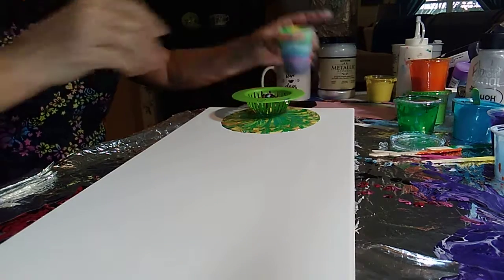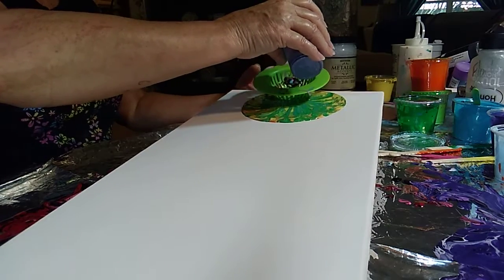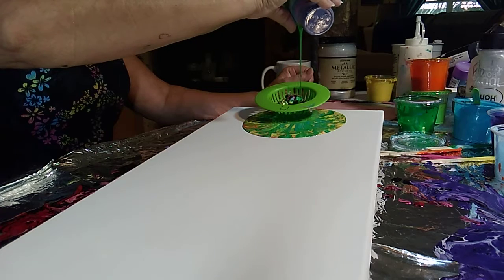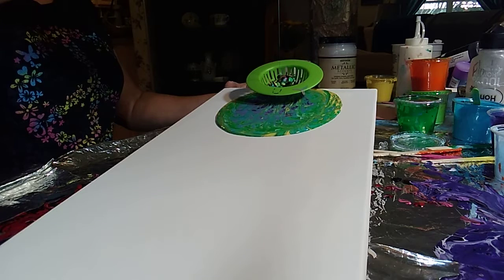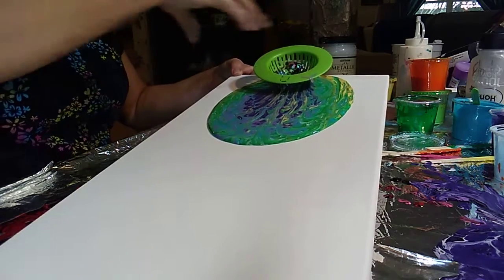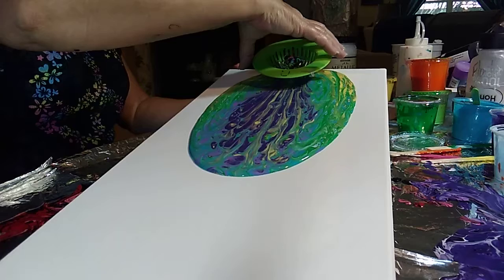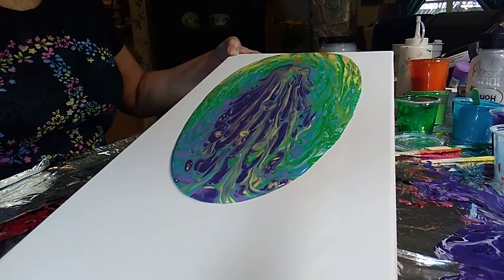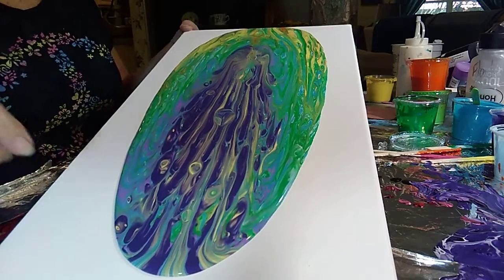Dirty cup pour using a strainer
Rainbow colors being poured through a strainer.